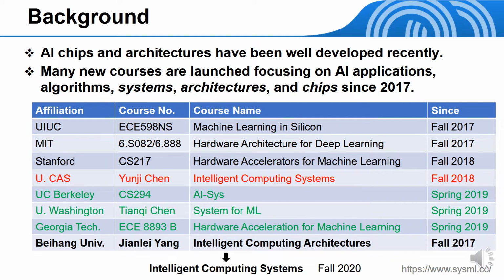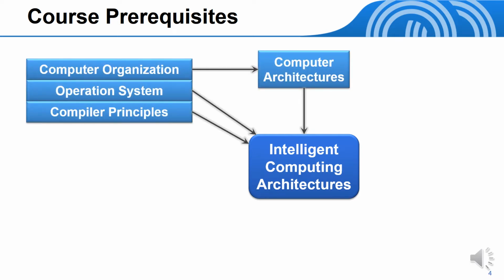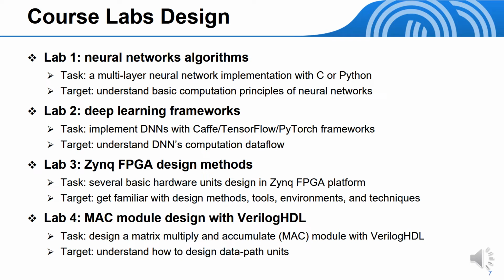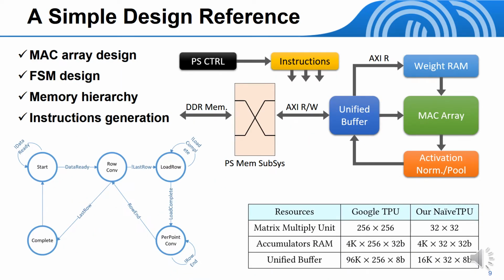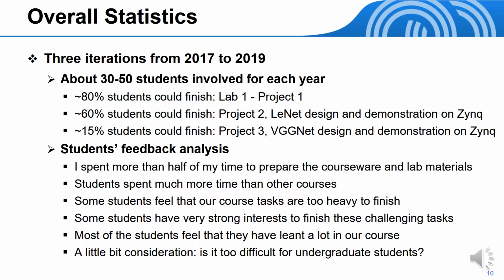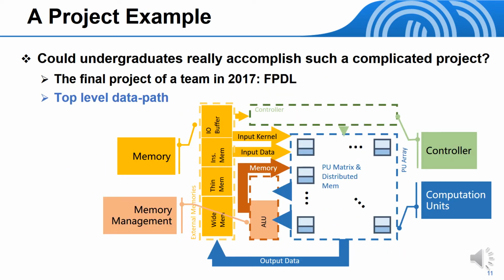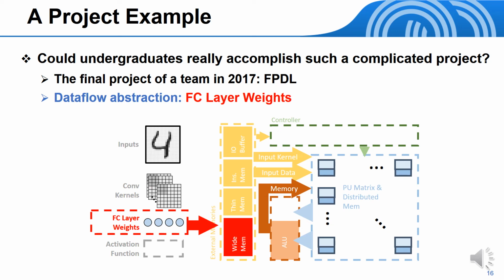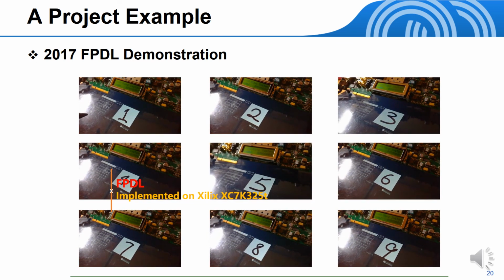Towards Systems Education for Artificial Intelligence: A Course Practice in Intelligent Computing ..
This paper is published on GLSVLSI 2020.

With the rapid development of artificial intelligence (AI) community, education in AI is receiving more and more attentions. There have been many AI related courses in the respects of algorithms and applications, while not many courses in system level are seriously taken into considerations. In order to bridge the gap between AI and computing systems, we are trying to explore how to conduct AI education from the perspective of computing systems. In this paper, a course practice in intelligent computing architectures are provided to demonstrate the system education in AI era. The motivation for this course practice is first introduced as well as the learning orientations. The main goal of this course aims to teach students for designing AI accelerators on FPGA platforms. The elaborated course contents include lecture notes and related technical materials. Especially several practical labs and projects are detailed illustrated. Finally, some teaching experiences and effects are discussed as well as some potential improvements in the future.